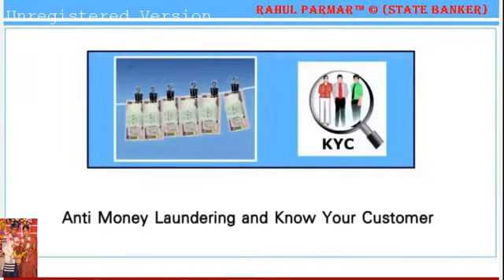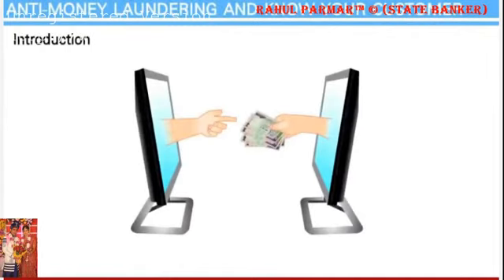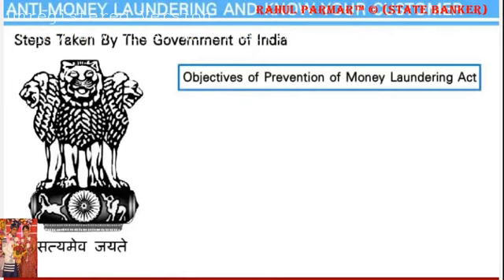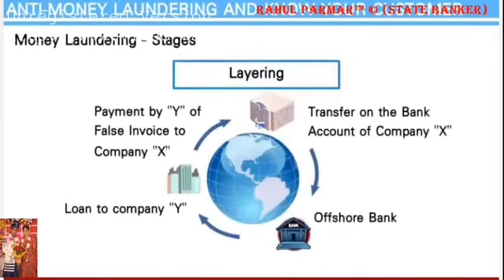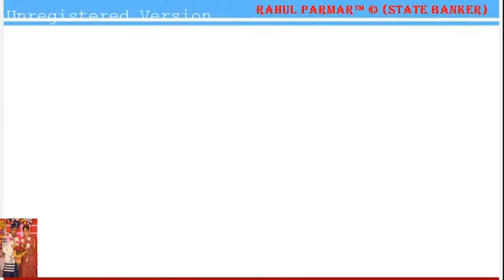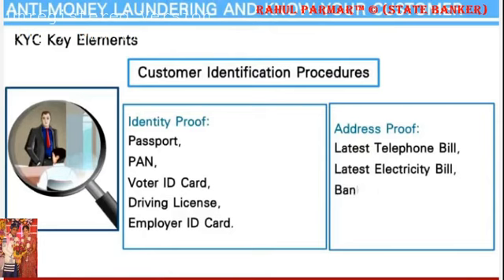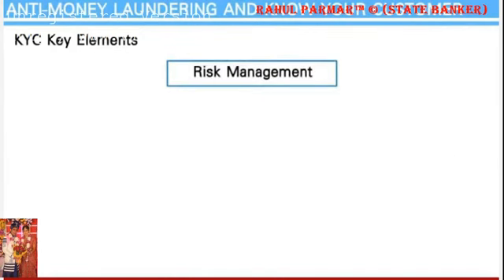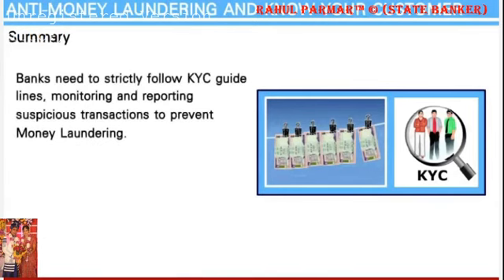WHAT IS KYC? (KNOW YOUR CUSTOMER) & WHAT IS AML? (G.A for SBI Clerk & PO | IBPS CLK & PO 2019 EXAMS)